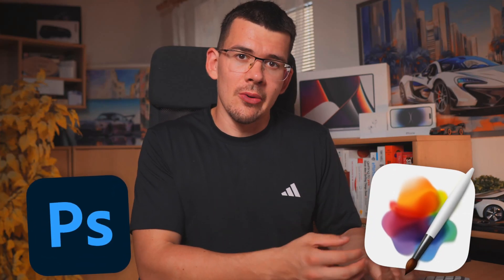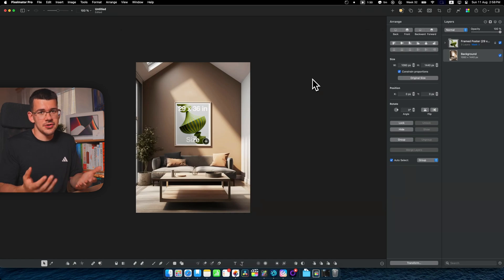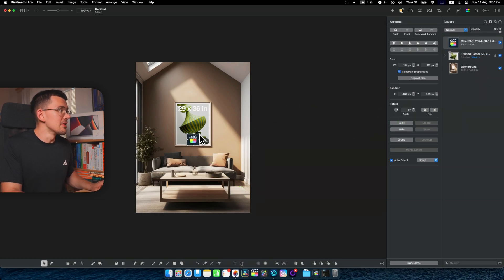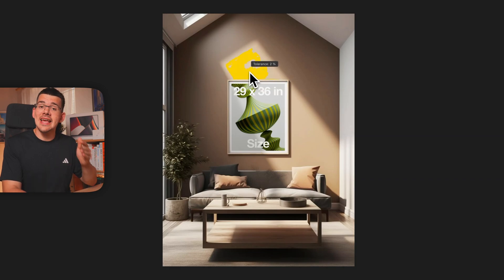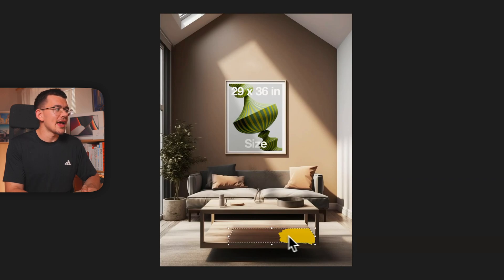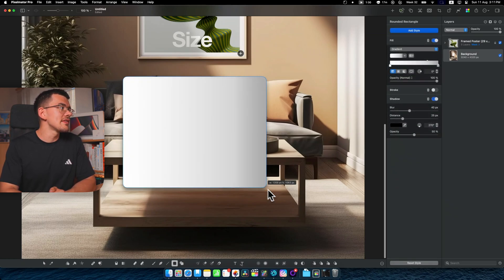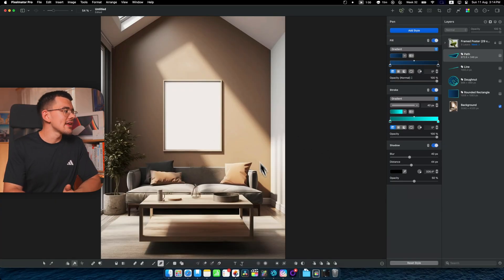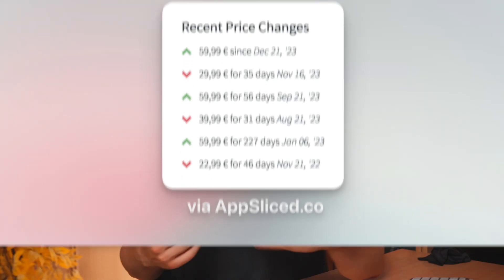The Best Photoshop Replacement on Mac!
Have a nice rest of your day!